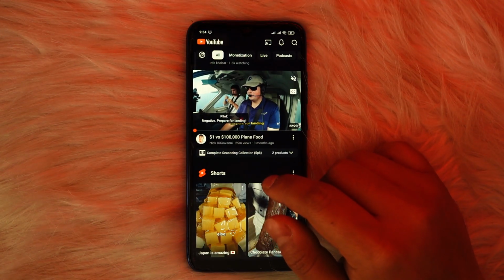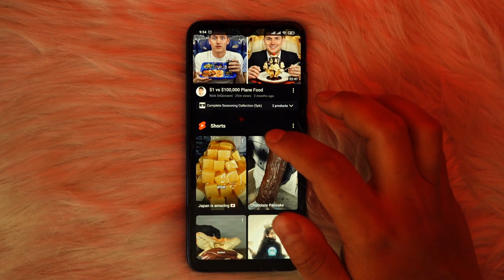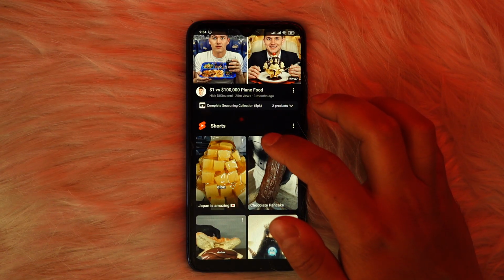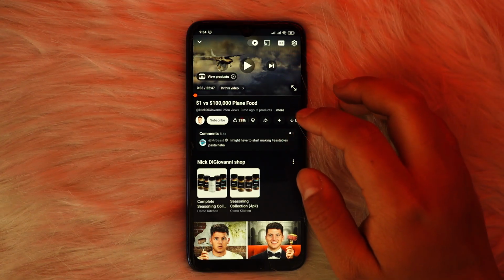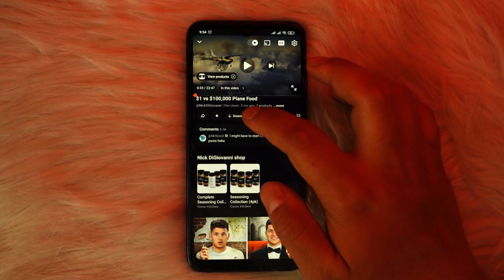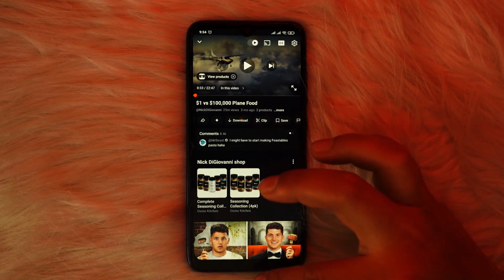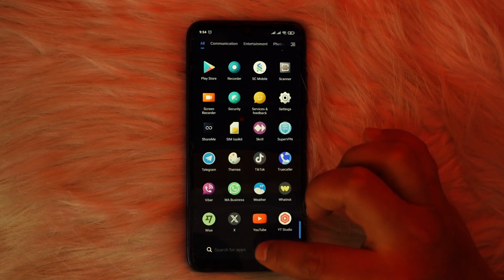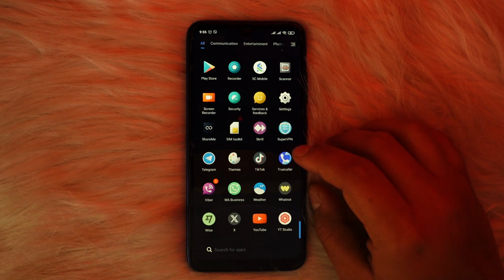How to Fix Youtube shorts save problem !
If you are having trouble saving videos for later viewing or downloading them for offline access, this tutorial provides the essential steps to restore your YouTube Shorts "Save" and "Download" functionality. You will learn how to locate the Save and Download buttons directly within the Shorts player and how these features allow you to curate your favorite content or watch without an internet connection.

The video also covers critical app maintenance, such as checking the Play Store or App Store for the latest YouTube updates to fix bugs that might be disabling these specific interface buttons. We’ll walk you through how to navigate to your device's "App Info" settings to clear the YouTube app's data and cache, which effectively removes the temporary glitches or corrupted files that often prevent videos from saving properly to your library.

By following these simple troubleshooting and update steps, you can fix the YouTube Shorts save problem and ensure your favorite content is always within reach.